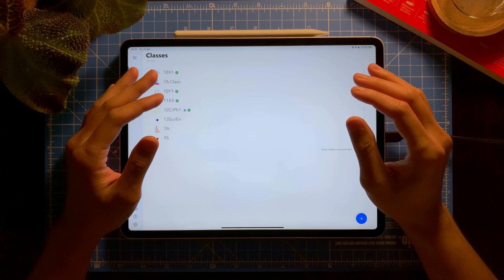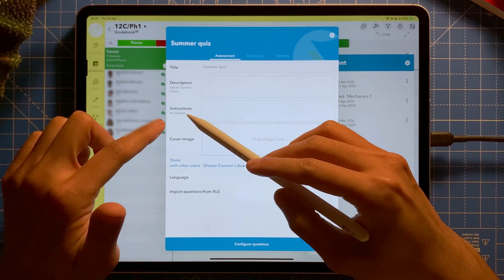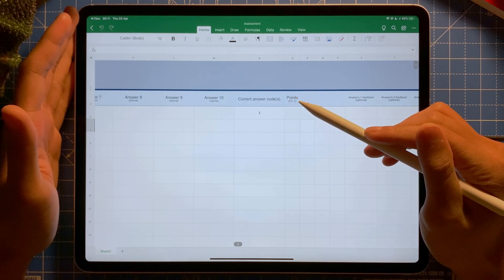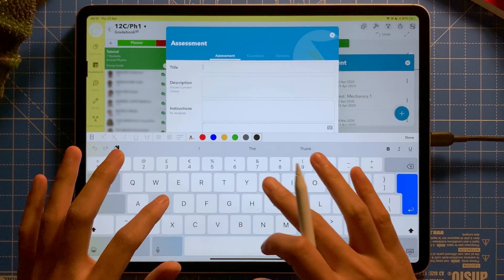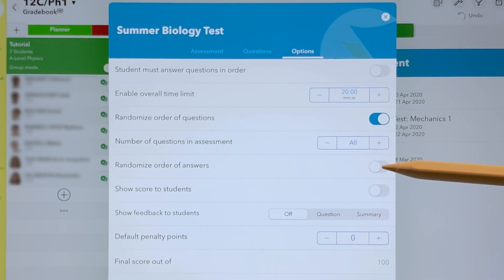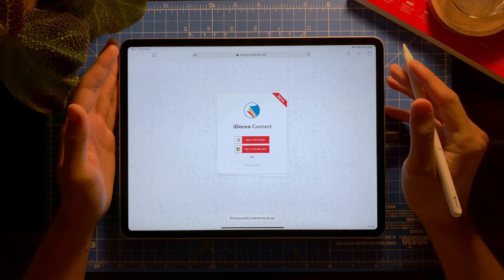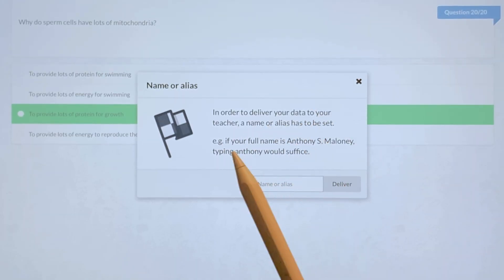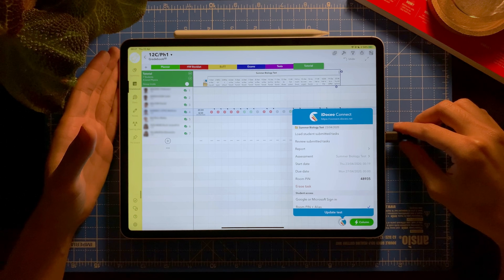How to import multiple choice questions from Excel to iDoceo Connect quiz/test on iDoceo 6 iPad app?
Timestamps below for quick access.

Timestamps 👇
00:00 Add iDoceo Connect column in gradebook.
01:05 Create iDoceo Connect Assessment.
01:35 Configure assesment.
02:35 Download XLS template.
03:31 Open XLS template.
04:41 Example of multiple choice questions bank.
05:23 Completed XLS template with questions & answers.
06:47 Import completed XLS template.
07:09 Configure or check each question.
07:58 Assessment options of configurations.
09:41 Add assessment to class.
10:52 Access assessment from web browser.
13:23 Fetching/refreshing student submission on the iDoceo app.

Video recorded using iPhone XS with FiLMiC PRO app.
Post-production editing using LumaFusion iOS app on iPad Pro.
Audio recorded using Neewer Condenser Microphone.